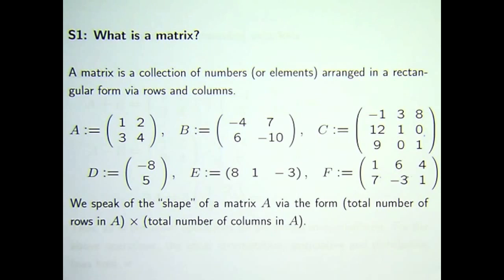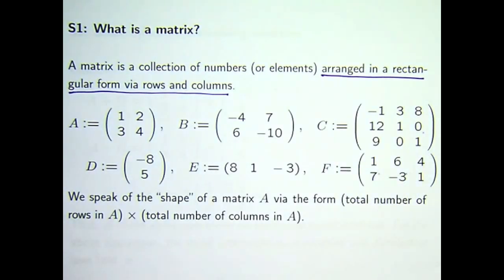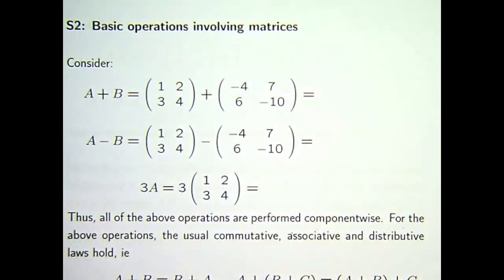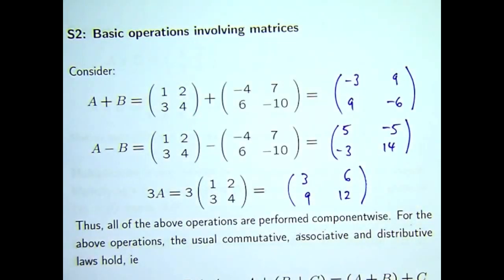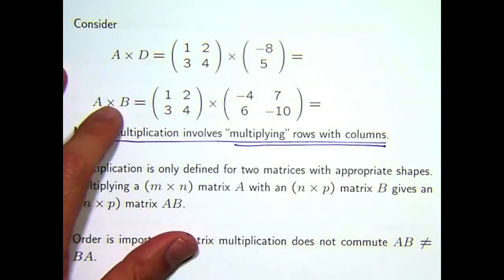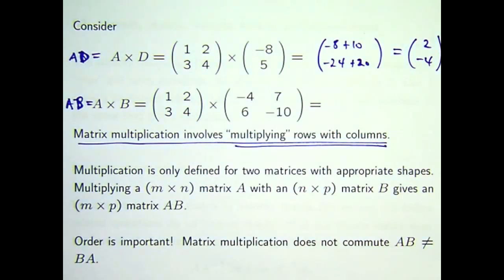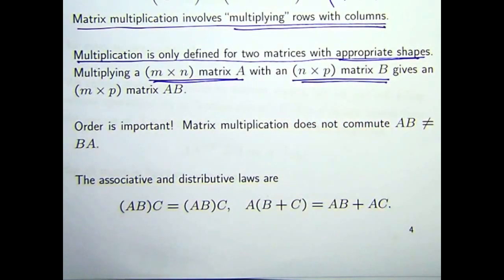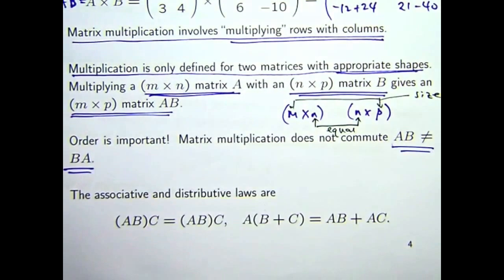What is a Matrix?